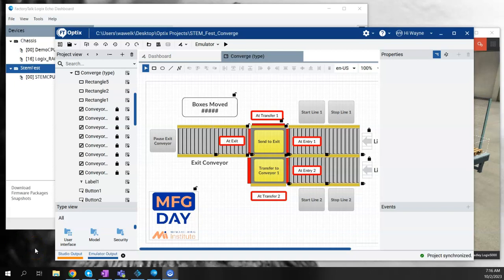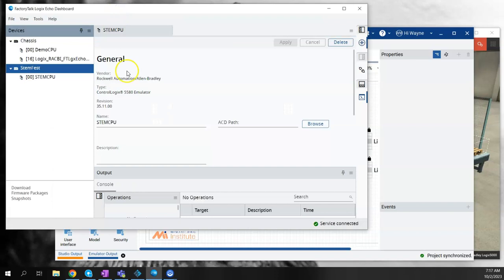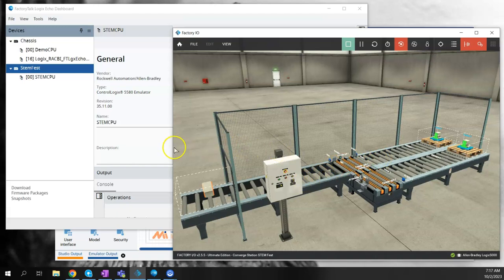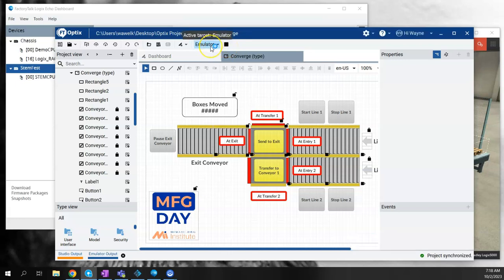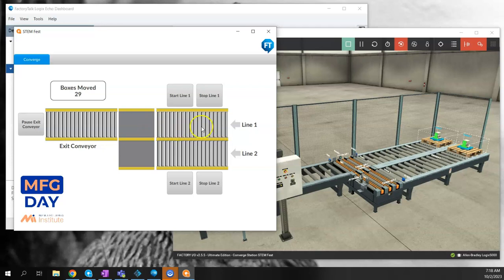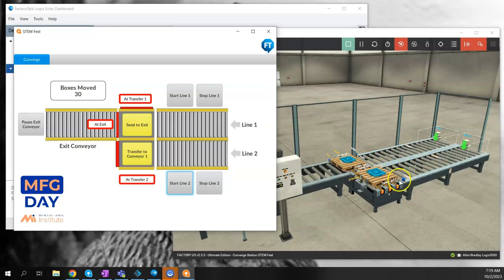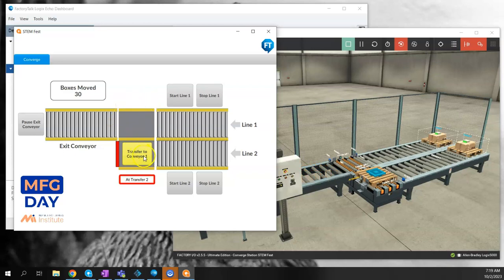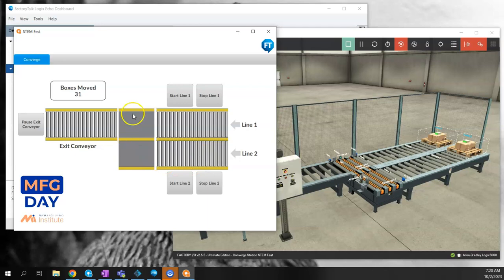FactoryTalk Optix Demonstration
Demonstration of FactoryTalk Optix connected to FactoryTalk Logix Echo and Factory IO.  This demonstration is an improvement from the initial Optix application I previously created.